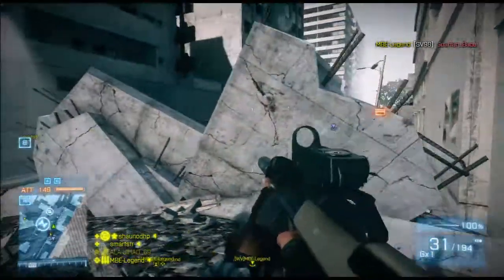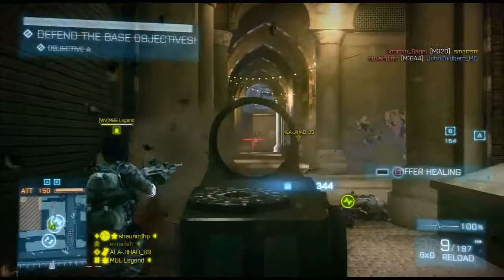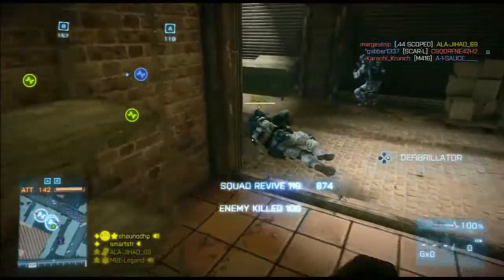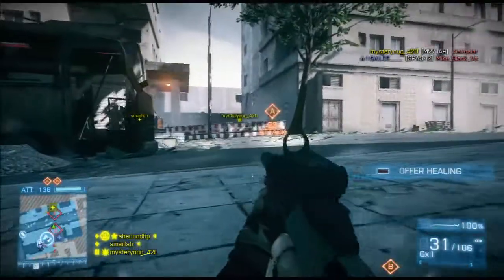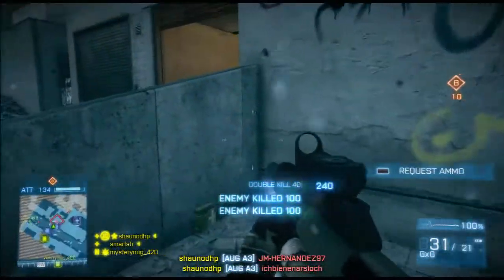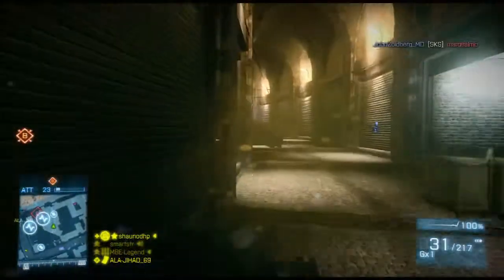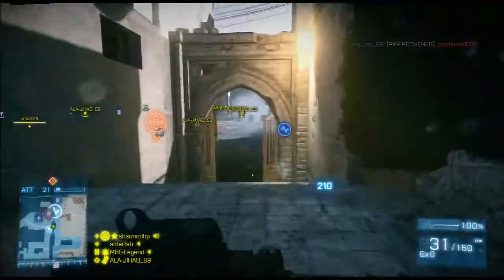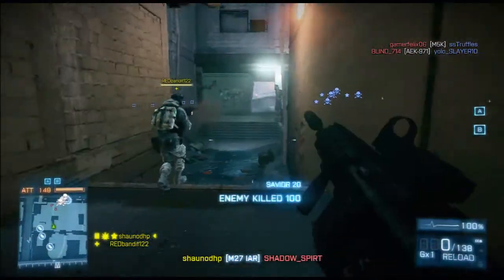Tactical Advantage 4 (Bazaartage!)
Once again I bring the series back to bazaar rush. This montage features some defending/attacking gameplay tips such as bomb clearing. Weapons featured are the AUG A3, M416, M27 IAR, and AS-VAL.
Quick tips : peak and cover, Suppressors are your friend, clear expired bombs, and clear out potential back lanes.